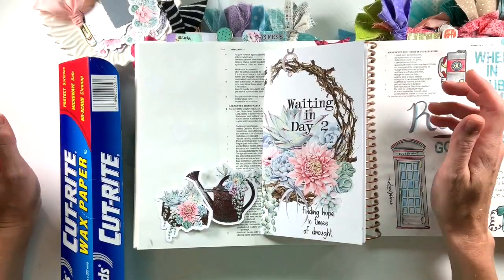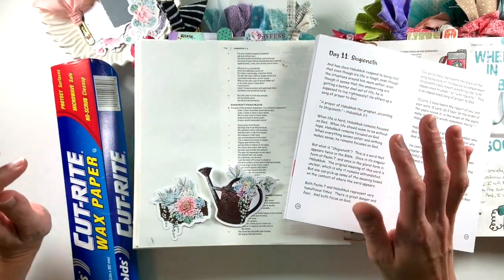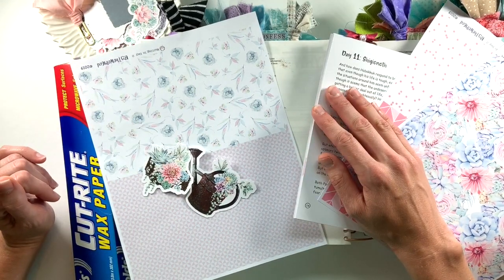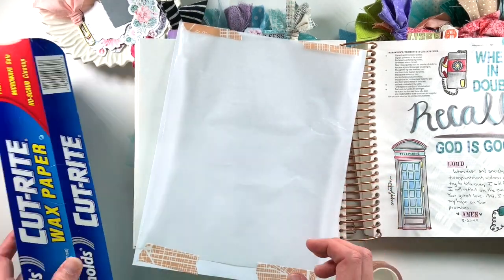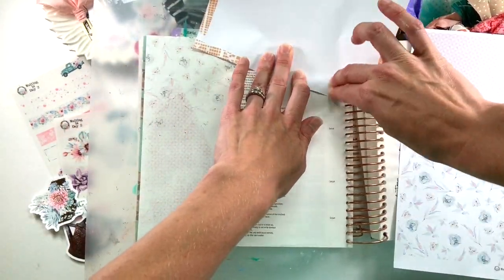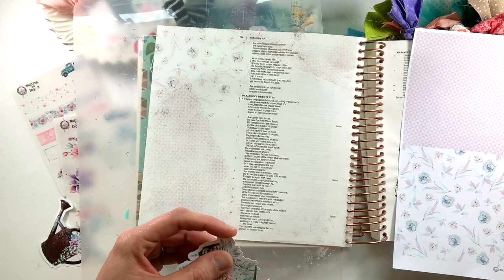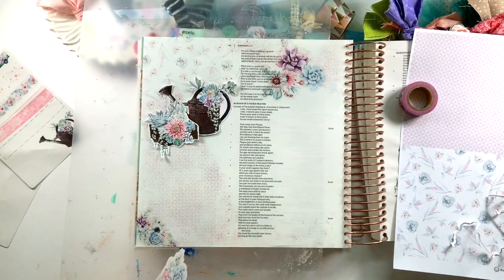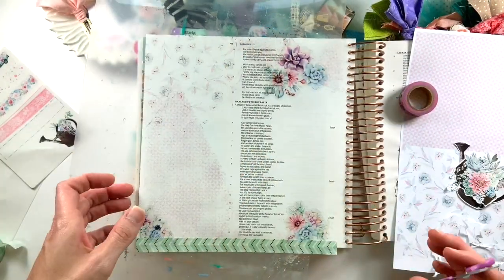"Waiting..." BTW4G Bible Journal Process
As I wrap up my journaling on "Waiting in Day 2", the June devotional from By the Well 4 God, I am using a new technique called image transfer.  Check out this fun twist on how to use your coordinating digital files in your journaling.  All of the supplies that I use are linked in my corresponding blog post over

"Waiting in Day 2" Devotional from BTW4G -